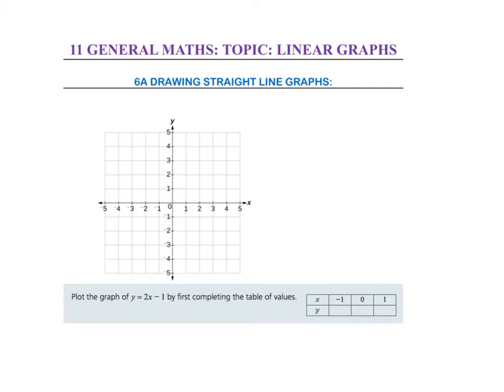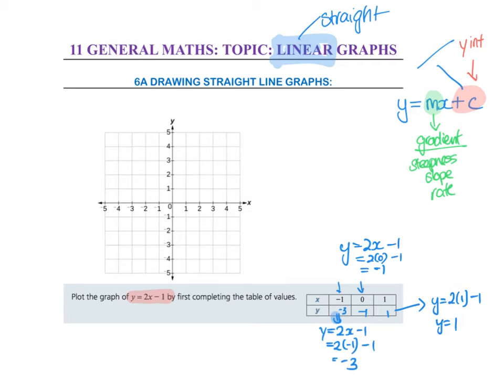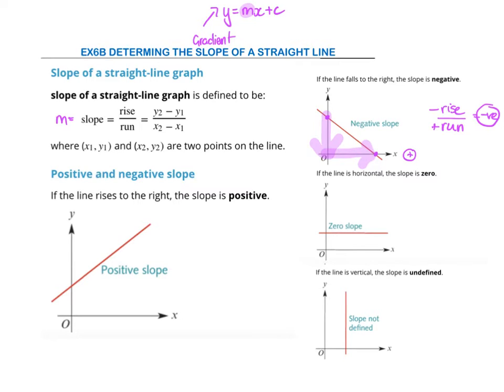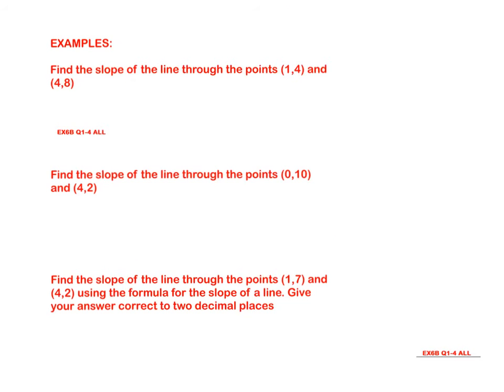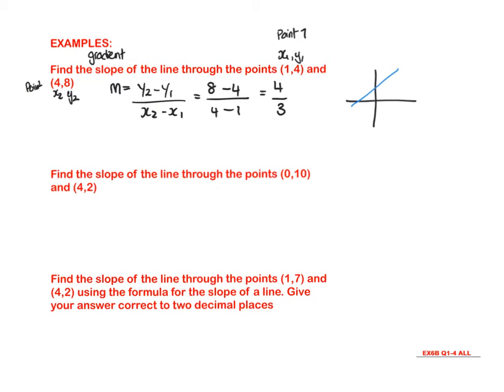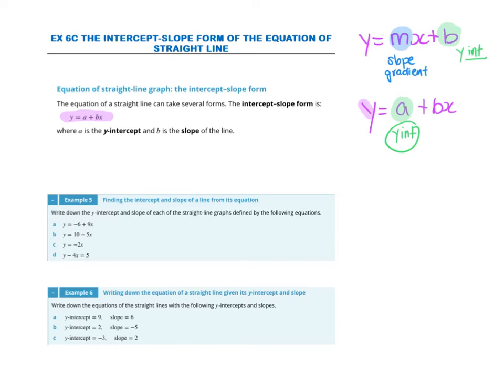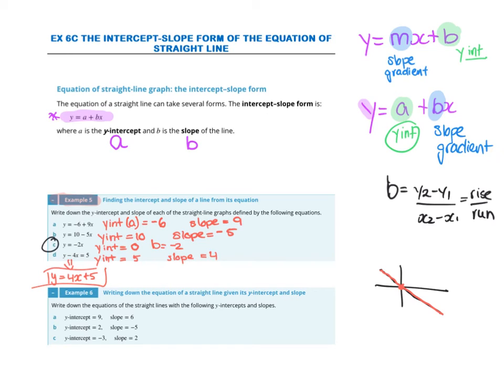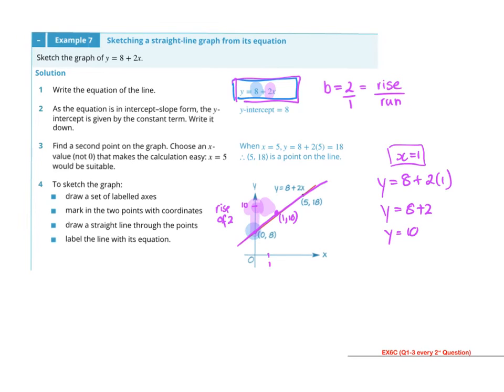YR11 GEN STRAIGHT LINES 6A -6C